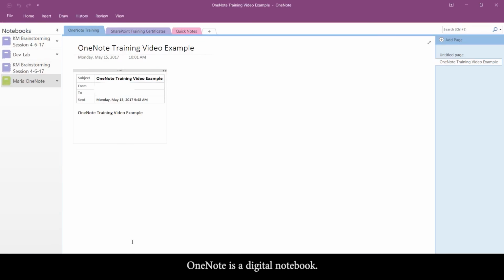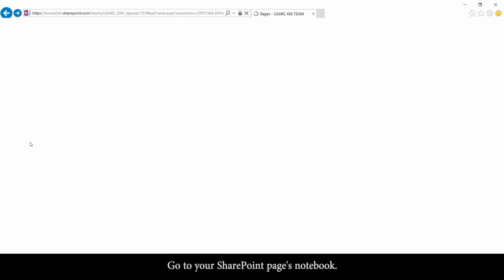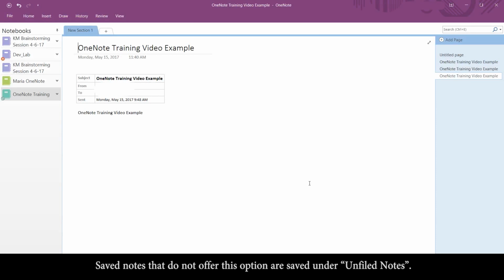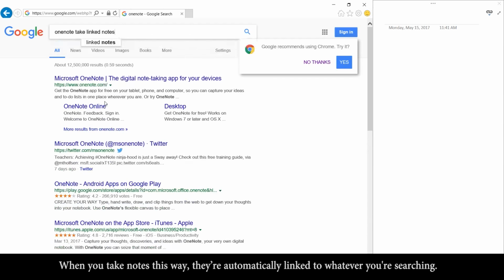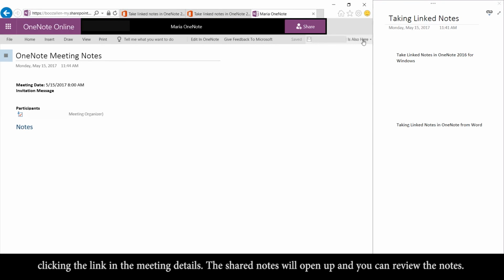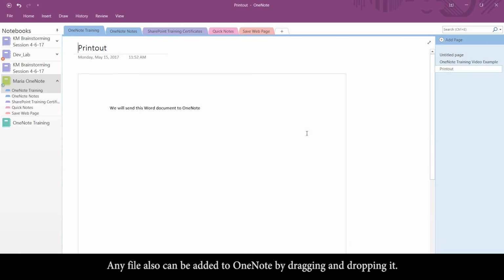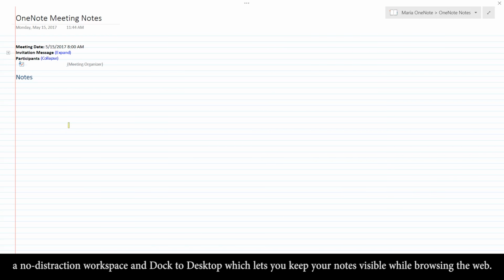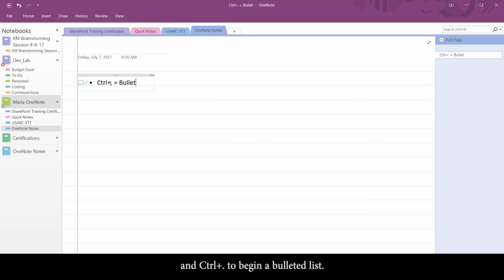OneNote Training Video3